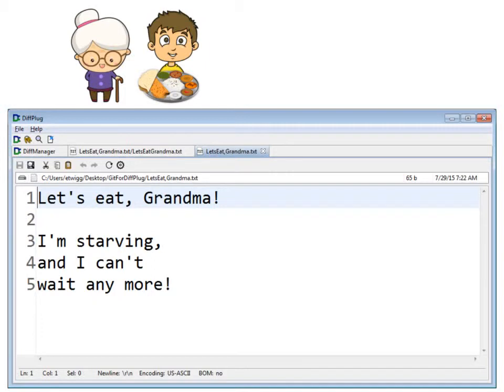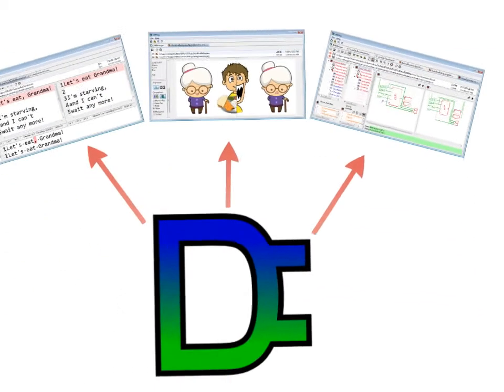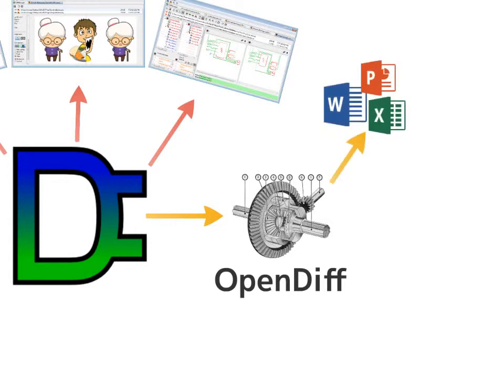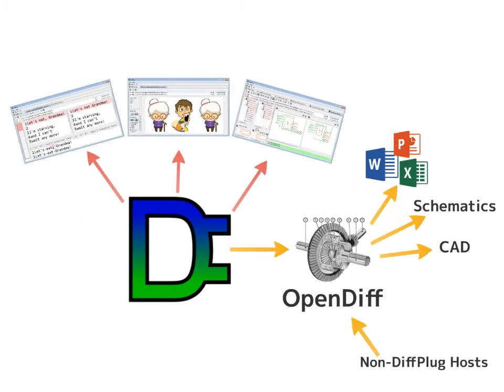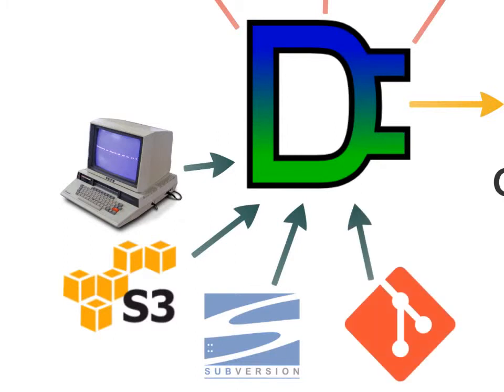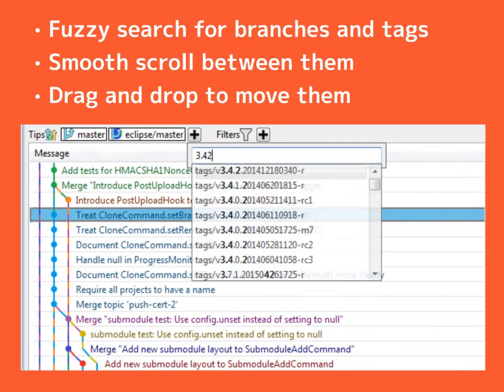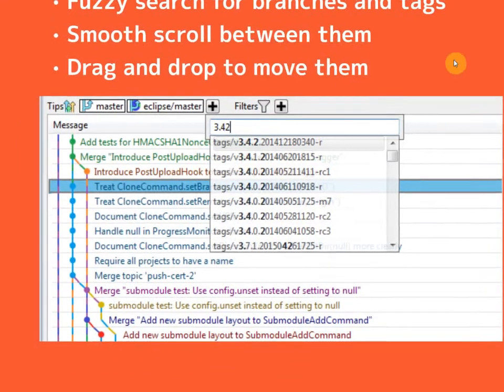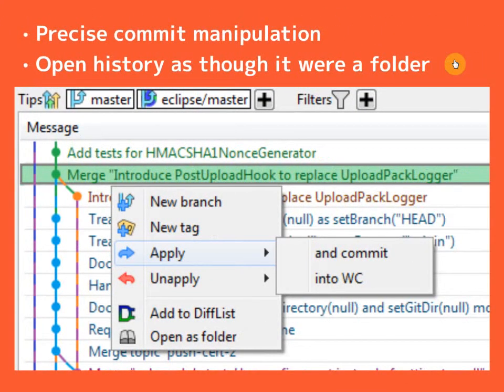Git for DiffPlug Kickstarter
DiffPlug's vision for its first kickstarter campaign.